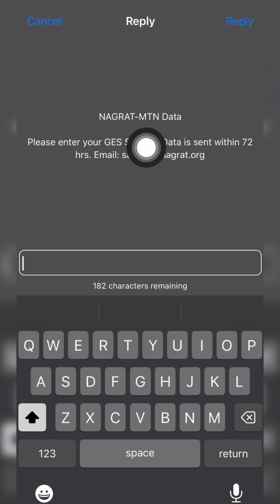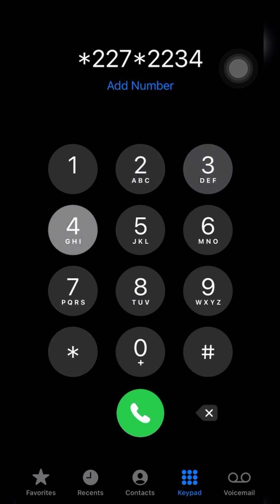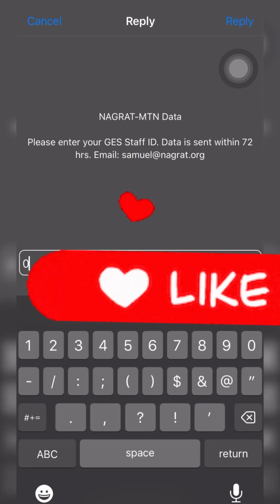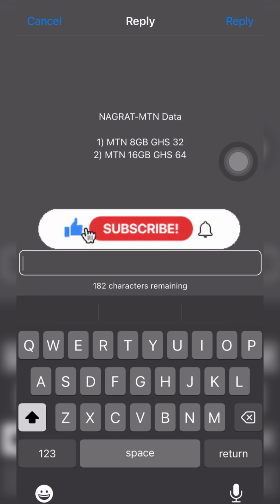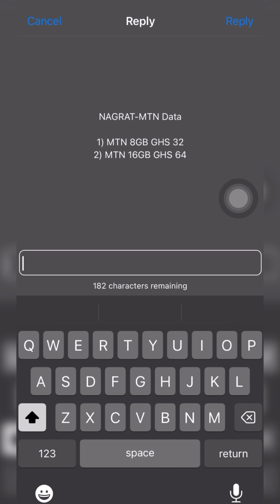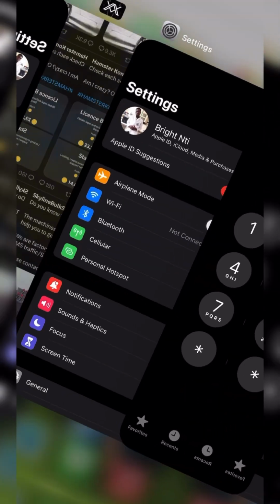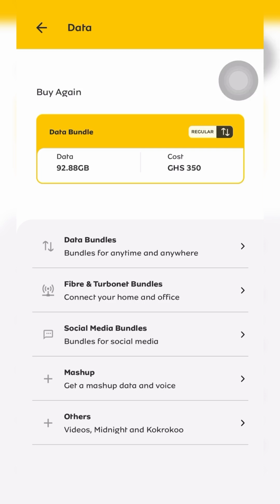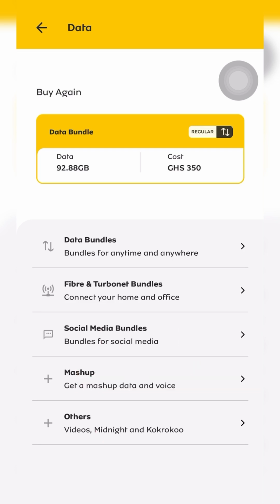Revealed! These Are Better Than New GES Staff Bundles-FREE Data Bundles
In this tutorial video, I will share a secret cheat code to get cheap MTN data bundle packages or options and more since the GES Staff data bundle prices have increased lately.